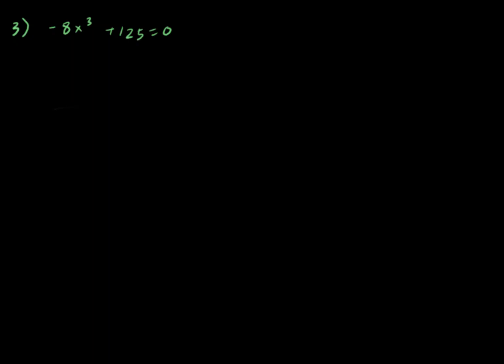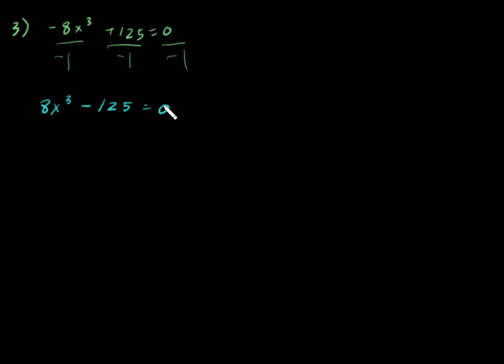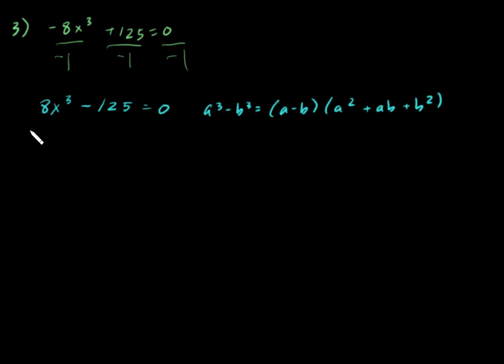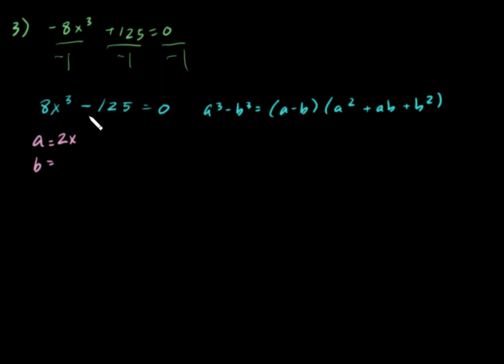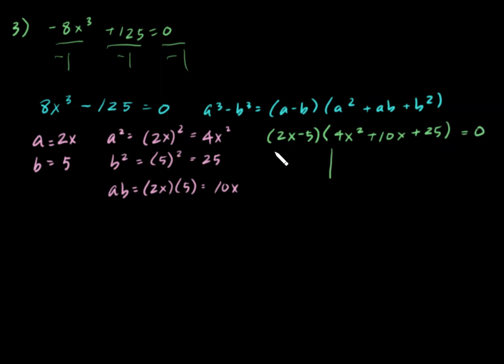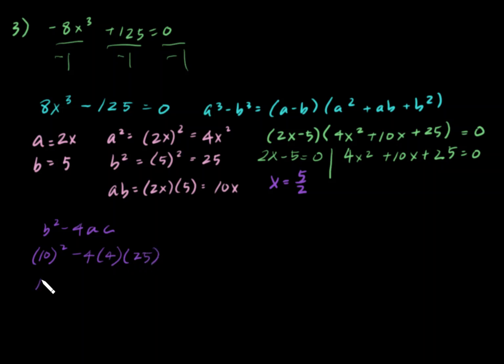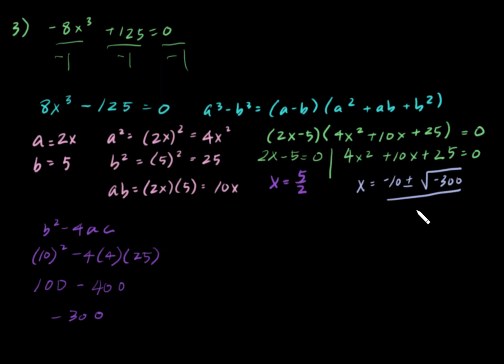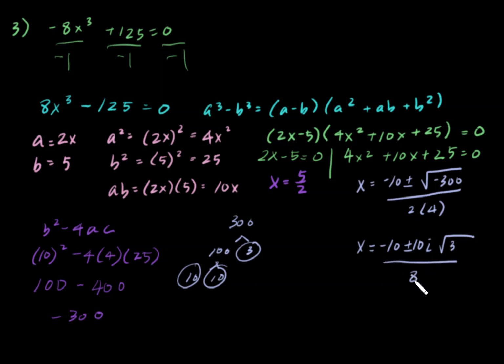5.3 #3 Solve Polynomials Diff of Cubes